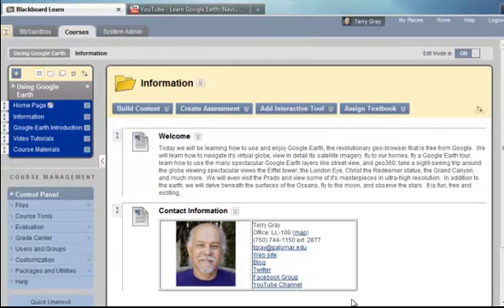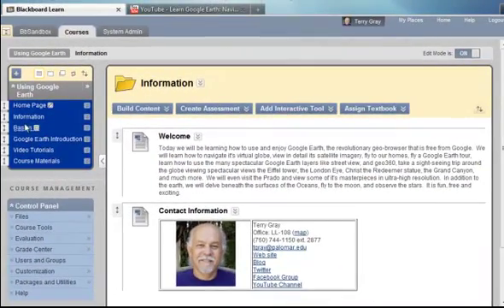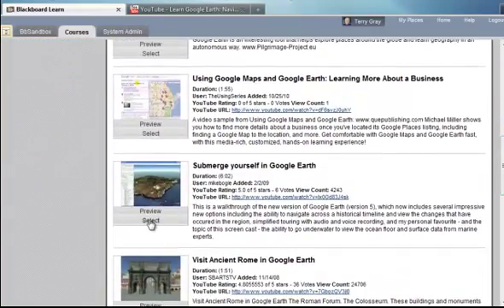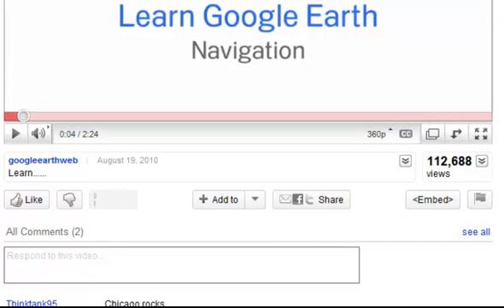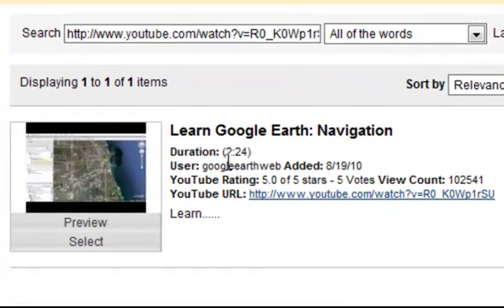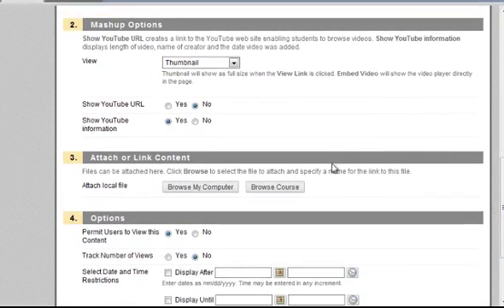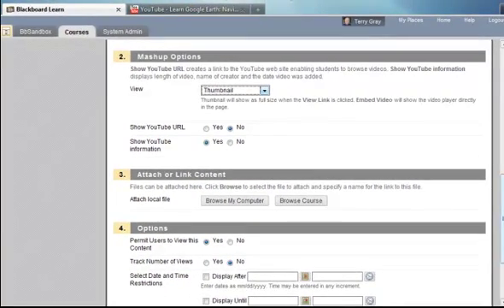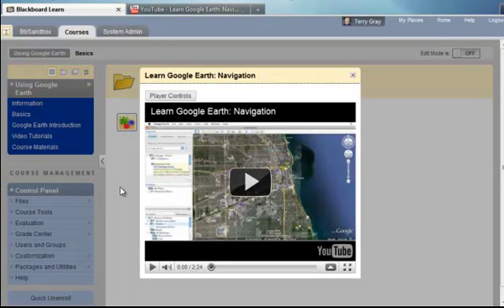How to Embed a YouTube Video in Blackboard 9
How to use the new mashup tools in Blackboard 9 to embed a YouTube video in thumbnail view.